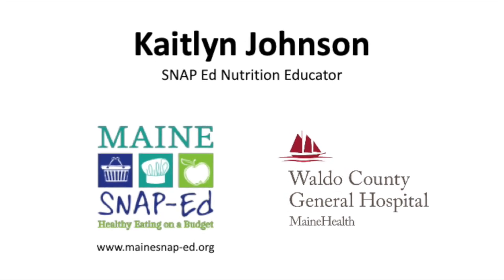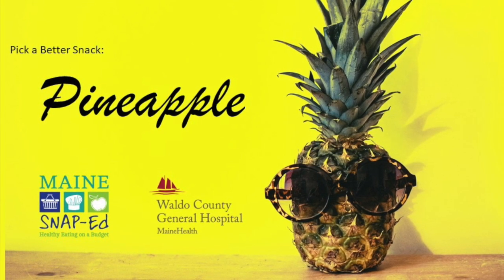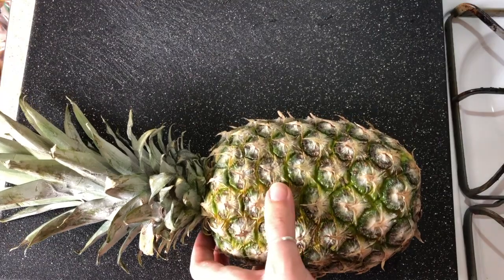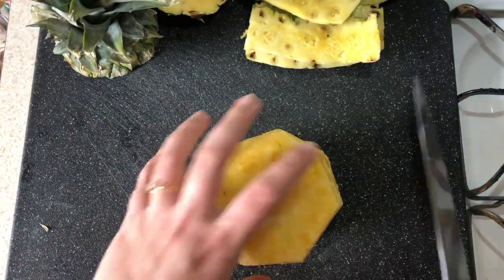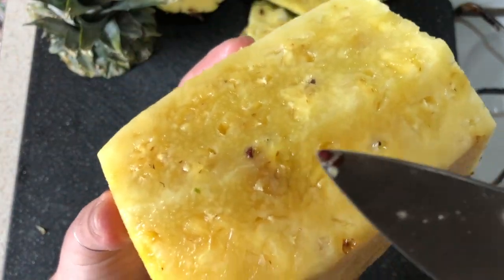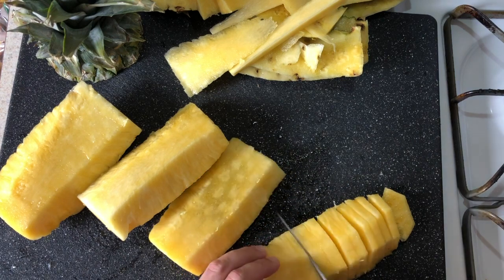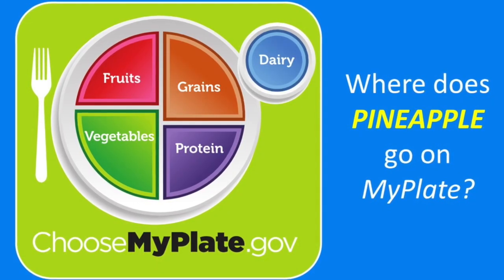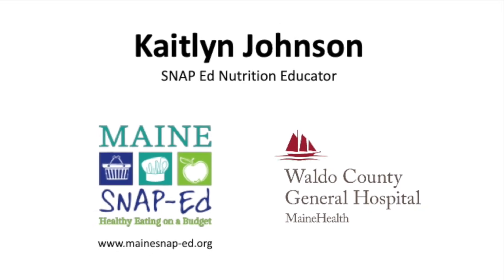Pick A Better Snack: Pineapple Lesson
This video is a SNAP Ed Pick A Better Snack Lesson about Pineapple!